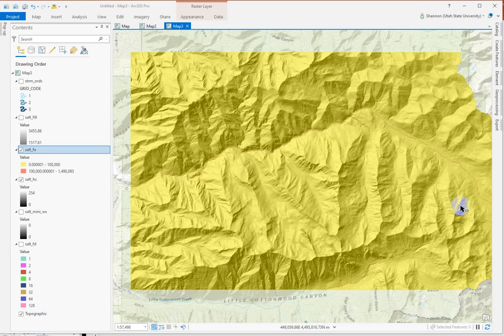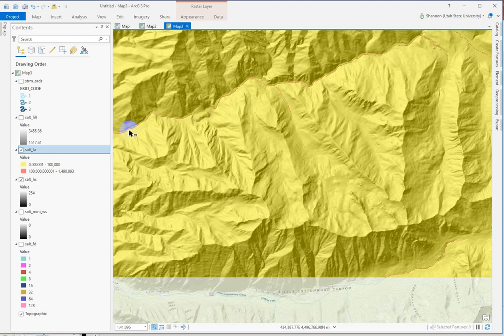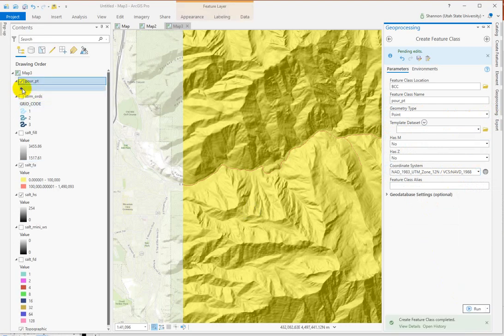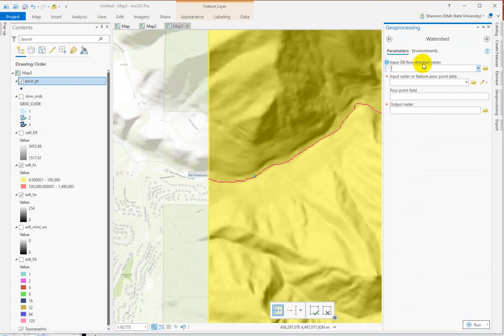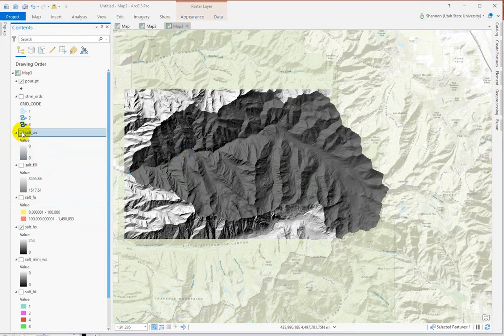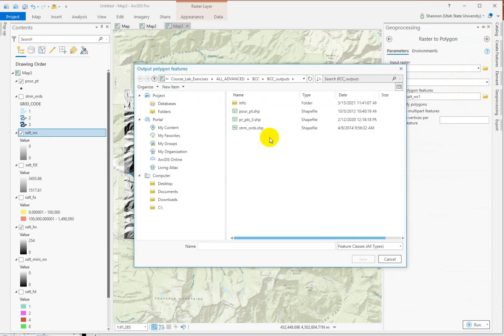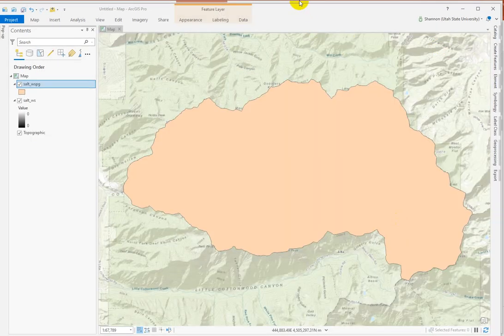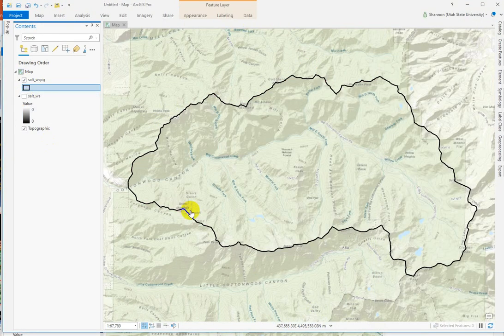Creating a pour point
Defining a pour point location for watershed delineation in ArcGIS Pro. This walks through creating a new point shapefile and discusses the pour point's relationship to the watershed or drainage basin.

time stamps
00:00 Introducing pour points
01:16 Digitizing the pour point